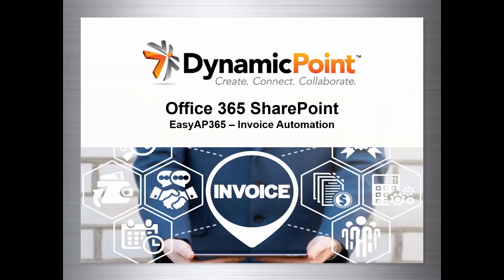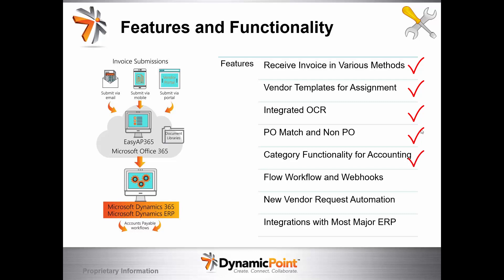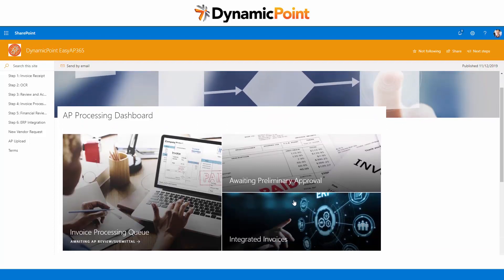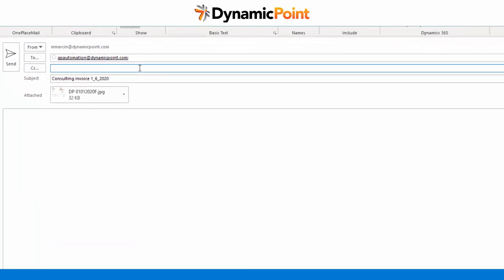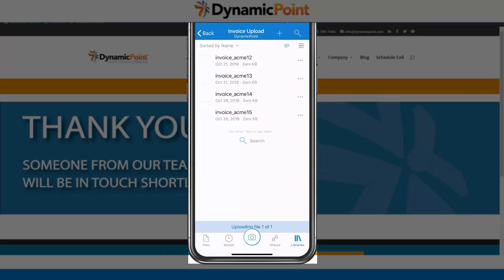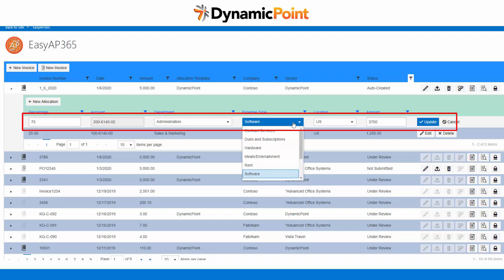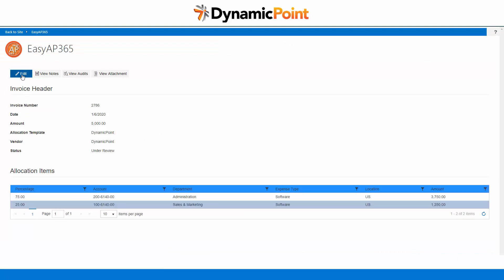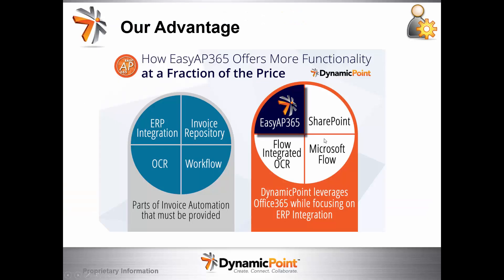EasyAP365 | AP/Invoice Automation Full Product Demo | DynamicPoint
Automate Invoice Processing with EasyAP365. The affordable Microsoft Office 365 invoice automation app, streamlining accounts payable through flexible submittal methods, OCR, predefined templates, and integration to Microsoft Dynamics ERP solutions...

To learn more about our EasyAP365 App for Invoice Automation on Microsoft Office 365 visit our product